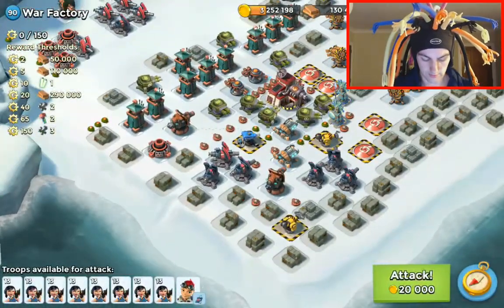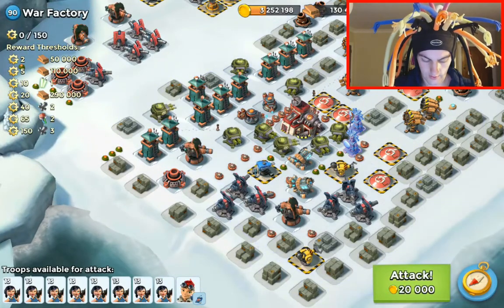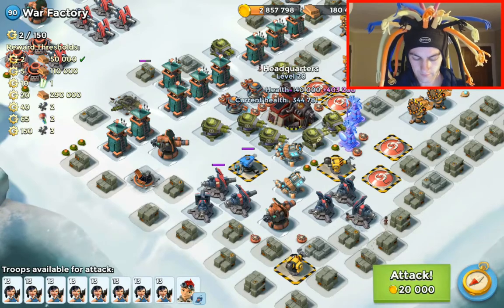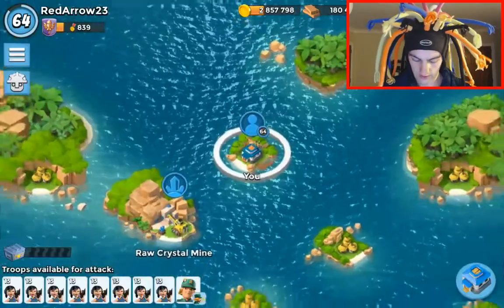War Factory 15JUN17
Welcome to your War Factory preview for June 15th 2017. As I live in New Zealand I see the event cycle before the rest of the time zones, so I want to give you the earliest preview and some ideas on how to defeat Colonel Gearheart. This is how I took it down; let me know how you went!

Today we tried to set up and finish in one but we over extended a bit too much. Easily in 2 hits or more if you want to be extra safe.